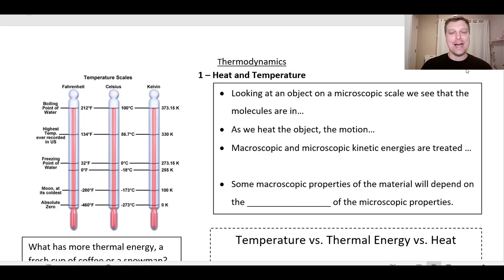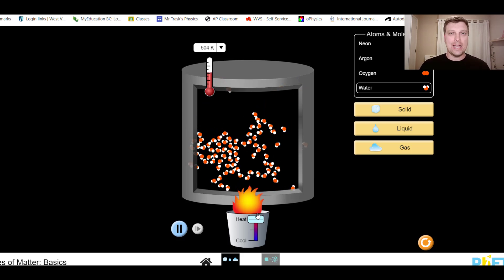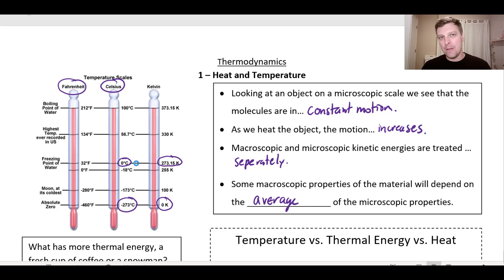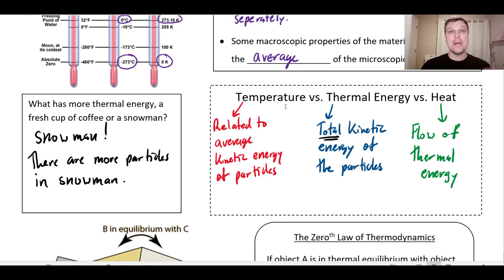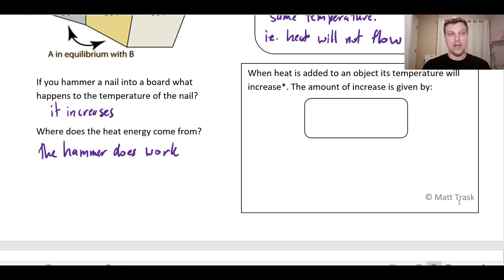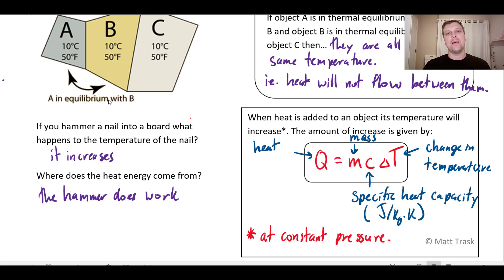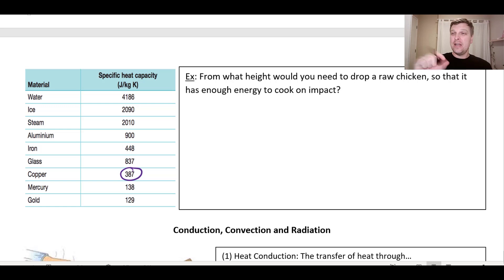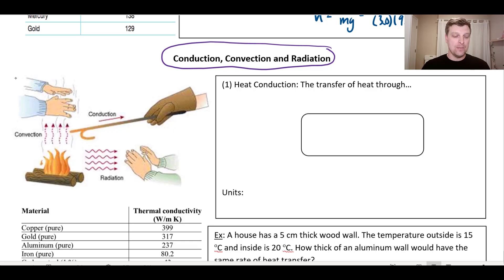Physics 2 - 5.1 Heat and Temperature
🔥 Embark on a lesson on thermodynamics with TraskClass! 🌡️ In this comprehensive physics tutorial, we'll delve into the fundamental concepts of heat, temperature, and heat transfer, deciphering their roles in understanding the dynamics of thermal energy. 📈🔍

🔍 Key Concepts Explored:

Temperature Scales: Understand various temperature scales and their significance in measuring thermal states.
Difference between Temperature, Thermal Energy, and Heat: Explore the distinctions among temperature, thermal energy, and heat, unraveling their interrelation in thermal systems.
Heat Transfer Mechanisms: Dive into the mechanisms of heat transfer, encompassing conduction, convection, and radiation, and understand their distinct roles in transferring thermal energy.
Specific Heat Capacity and Thermal Conductivity: Explore specific heat capacity as a property of materials and thermal conductivity's role in heat transfer efficiency.

🔬 Detailed Explanations & Practical Insights:
Gain a comprehensive understanding through detailed explanations, and practical examples on the concepts of heat, temperature, and heat transfer mechanisms.

📊 Applications in Real Life: Discover how these concepts manifest in everyday scenarios, from household applications to industrial processes.

📝 Supplementary Materials Available: Access additional resources, quizzes, and exercises related to thermodynamics, heat, and temperature on traskclass.thinkific.com, enhancing your grasp of these fundamental concepts.

🗣️ Engage & Share Insights:
Join the discussion! Share your thoughts, questions, or experiences related to thermodynamics and heat transfer in the comments section. Let's delve deeper into thermal energy dynamics! 💬🔥

🚀 Explore the profound principles of thermodynamics, heat, temperature, and heat transfer, empowering you to decipher the fundamental laws governing thermal dynamics and energy transfer! 🌡️🔍